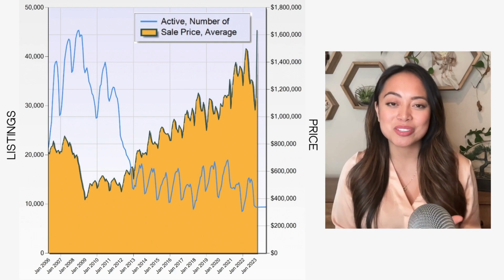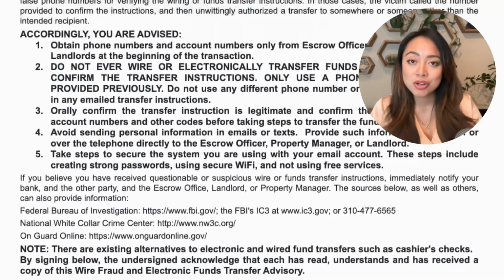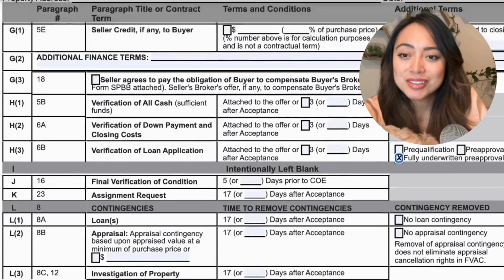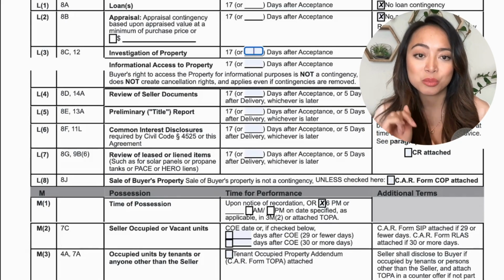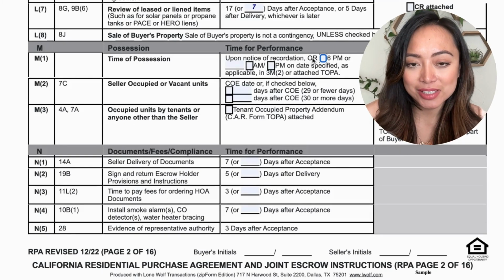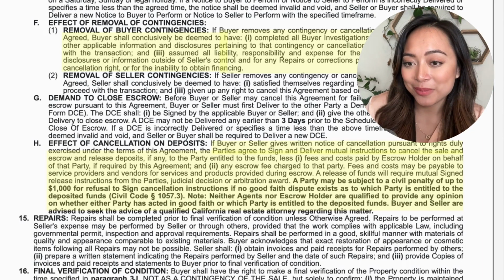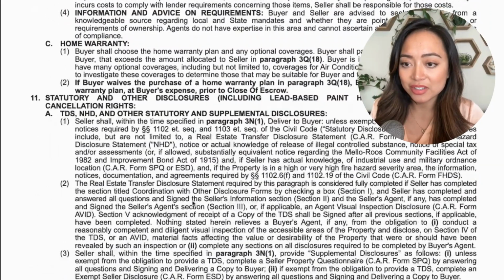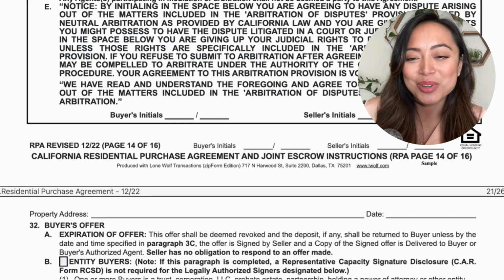The Bay Area Real Estate Agent's Guide to Offers: How to Secure the Home of Your Dreams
Are you a Bay Area home buyer looking for your first property? This guide is for you! In it, we'll talk about what offers are, how to make an offer that will be accepted, and what to do if your offer is rejected.

This video provides a detailed walkthrough of the residential purchase agreement for home buyers, covering all the important aspects that you need to know before making an offer. Additionally, the video offers strategies and tips on how to write a strong, competitive offer that can help you stand out from other buyers in a competitive market. Whether you're a first-time buyer or a seasoned investor, this video is an essential guide to help you navigate the home buying process with confidence.

00:54 Bay Area Market Overview
04:39 Agency Relationship Disclosure
05:03 Possible Representation of More Than One Buyer or Seller
05:30 Fair Housing Advisory
06:28 Wire Fraud Advisory
06:49 Residential Purchase Agreement
08:12 RPA page 1 Financing Terms
10:50 RPA page 2 Contingencies
10:54 Items to Include with Offer
11:50 Loan Contingency
12:56 Appraisal Contingency
14:26 Inspection Contingency
20:02 Contingency Removal
21:12 Liquidated Damages
21:40 Arbitration
22:44 Time of Possession
23:00 Seller Occupied (Rent Back)
23:46 Timelines for Documents
23:58 Items Included & Excluded
25:14 Allocation of Costs (Who Pays What)
27:05 Buyer and Seller Cancellation Rights
31:46 RPA overview starting on pg 4
32:11 Contingencies
33:51 Seller Disclosures
34:23 Megan’s Law
34:40 HOA Docs
35:14 Buyer’s Investigation
35:39 Title & Vesting
36:20 Repairs
36:47 Final Verification of Property
37:10 Prorated Items
37:30 Brokers & Agents

Karla Illenberger, Realtor®
Serving the SF Bay Area
dre#02062168